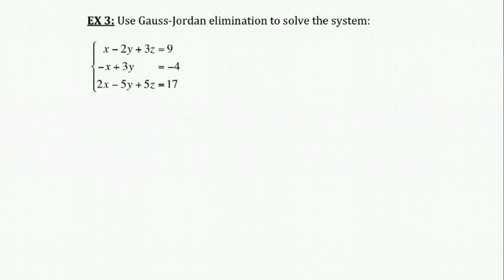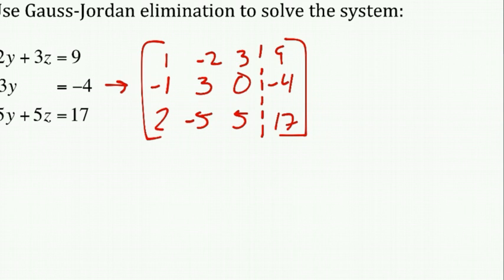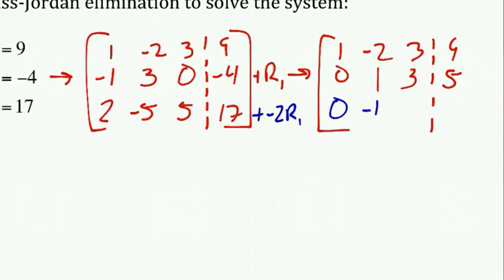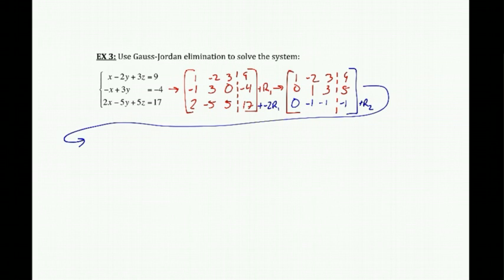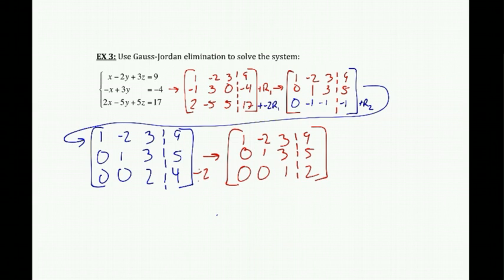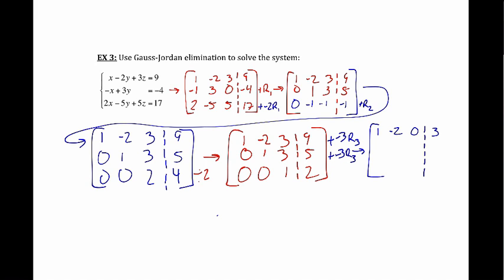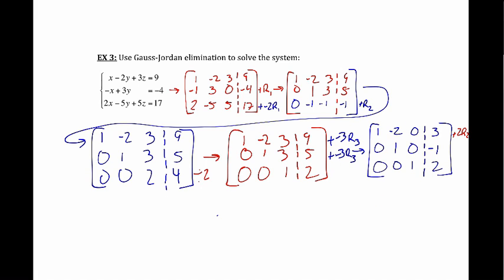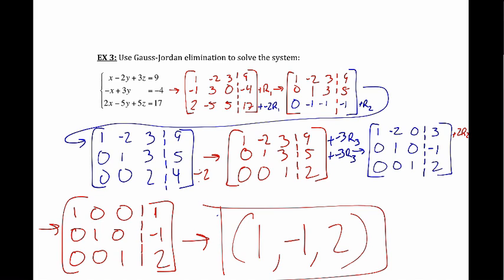TPC 8.1 Notes Part 4